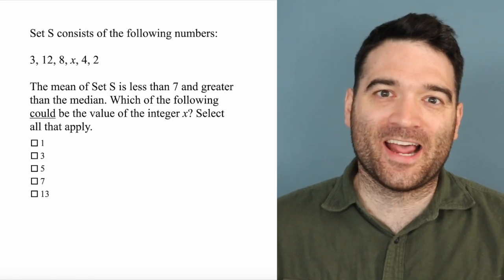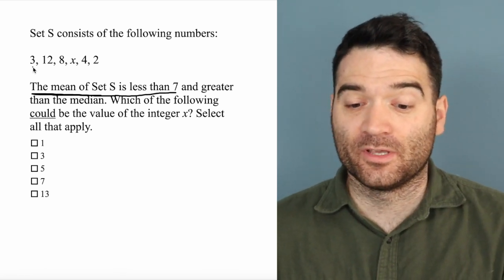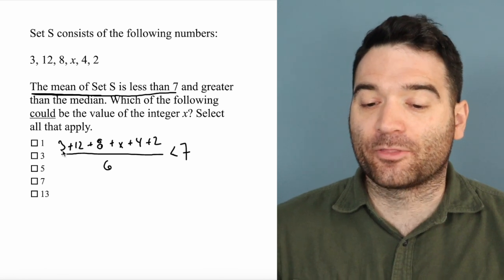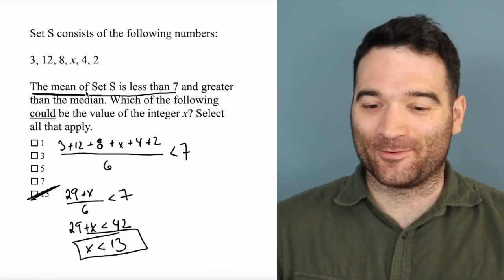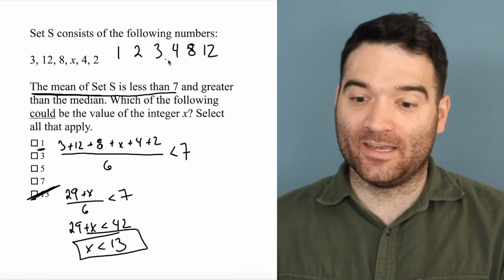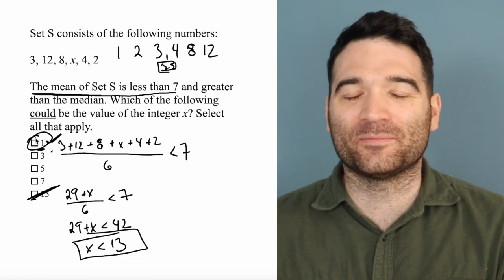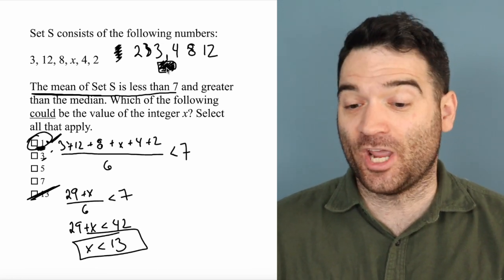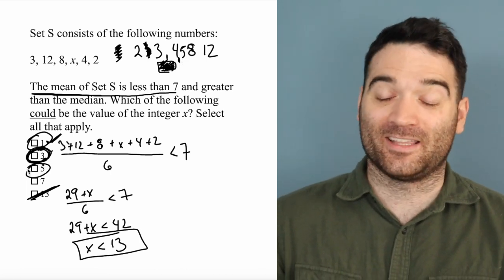NEW GRE Mean vs. Median Question!